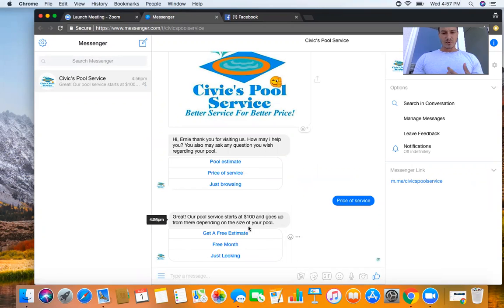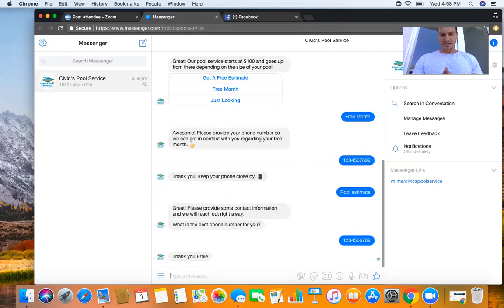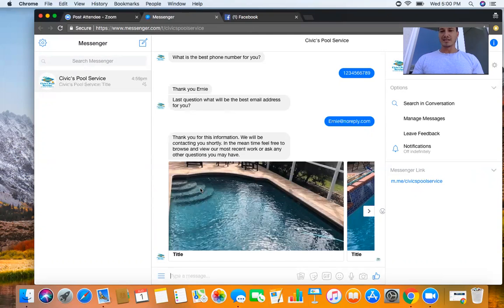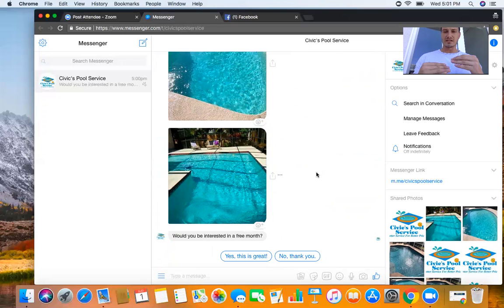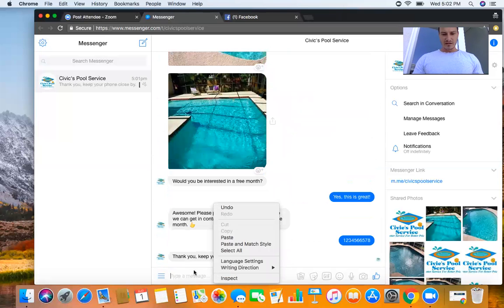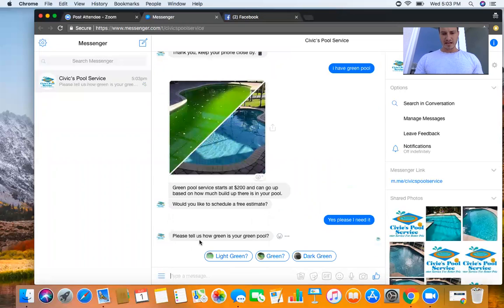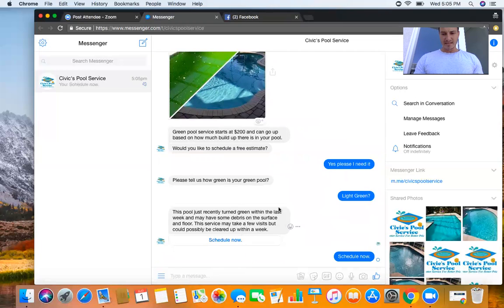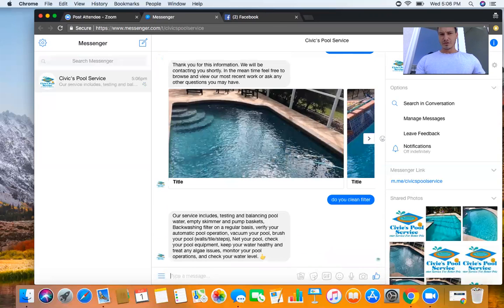Why every business needs a Chatbot - (tutorial) live Chatbot - See how it works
Watch this Chatbot in action, learn the basics of chatbots and why every business needs a Chatbot. Here is a video teaching you what a Chatbot is and how it works. We build chatbots that behave as we do and are able to ask and reply to any question a user may ask. Chatbots are the future. Check how this business benefited from a chatbot.

Can we build a chatbot that acts as a conversational agent for a company brand? Yes! In this video we'll go over different techniques that let you build your own chatbot using AI technology. Specifically, we'll be discussing generative models and deep neural networks. There are a bunch of services we can use to build a chatbot using no code, but thats no fun right? I'll talk about a few of them as well as some startups that are doing amazing things in this marketing space using chatbots as a tool to engage their customers over messaging apps instead of social media. Tensorflow, python, and motivation are all we need!